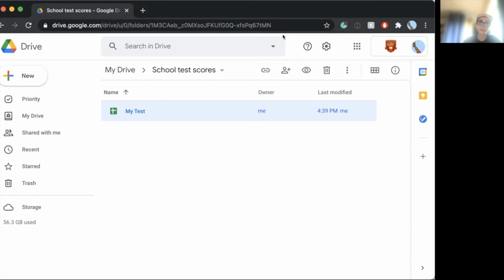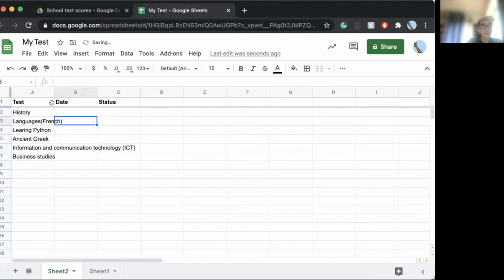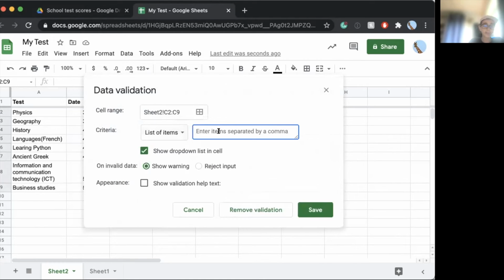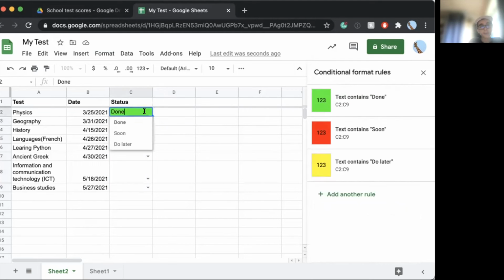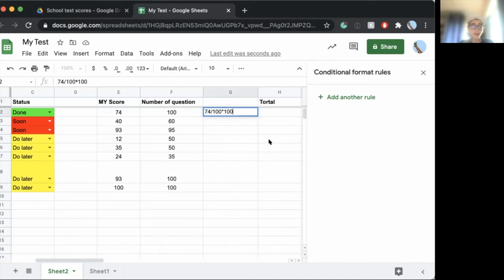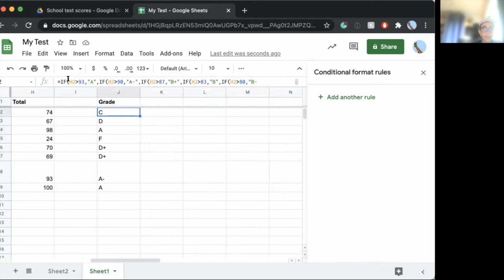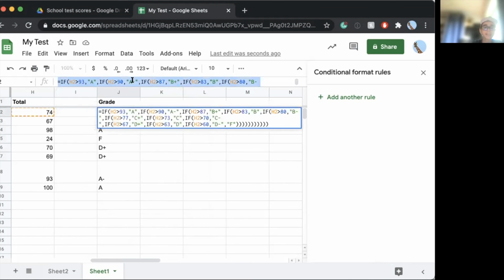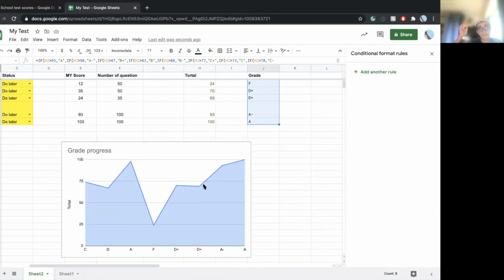How to use Google sheets (Simple Explanation)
Learn to Manage and organize your grades!
Also, learn how to use simple google sheets tools!